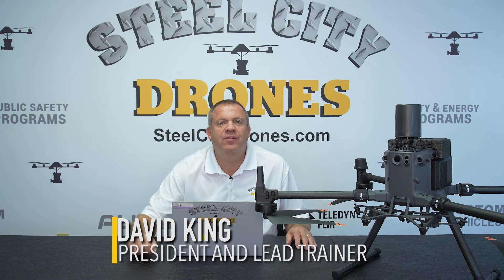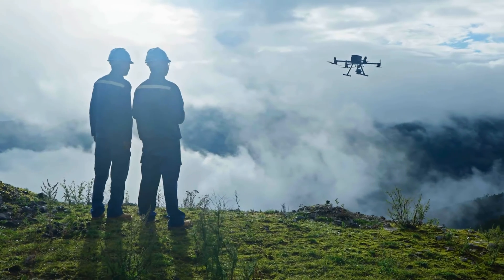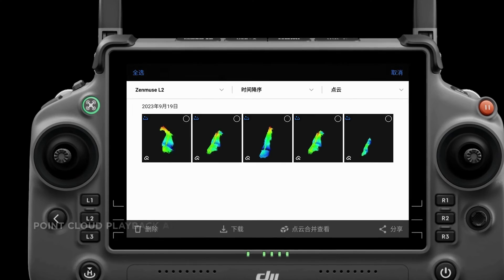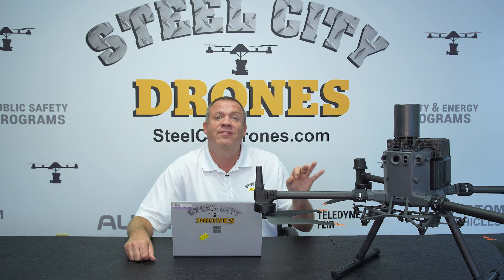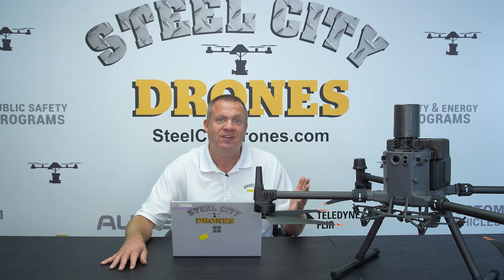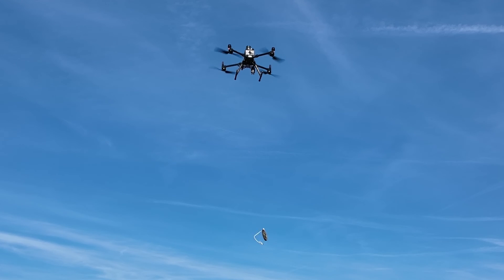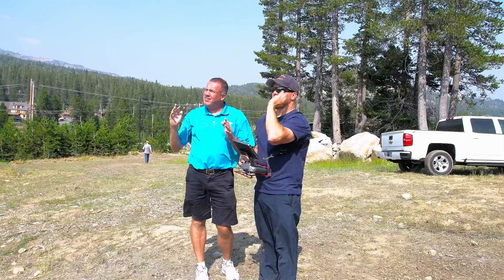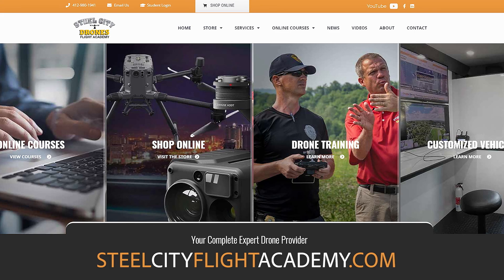Introducing the DJI Zenmuse L2 Lidar | More Accuracy Is Here